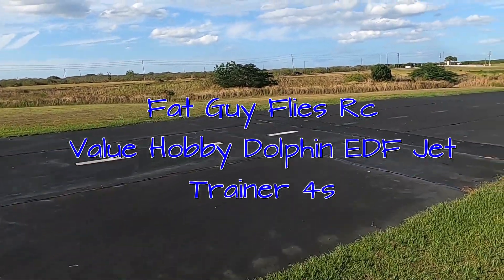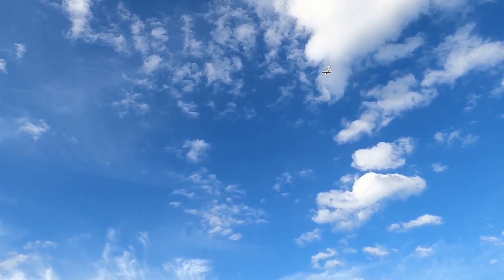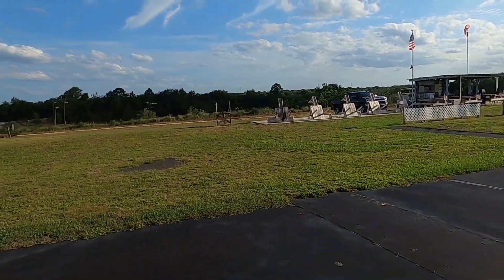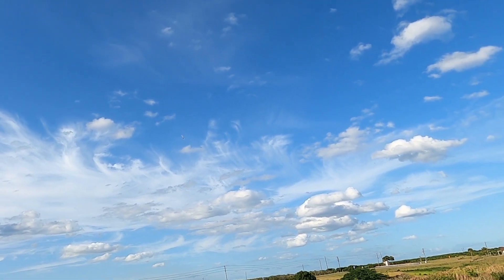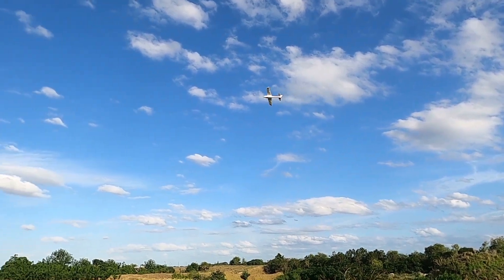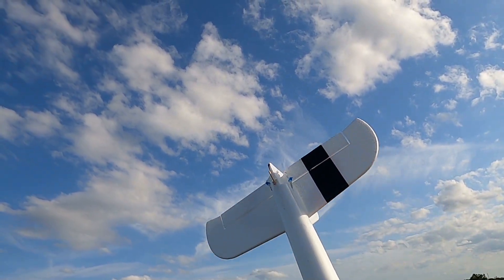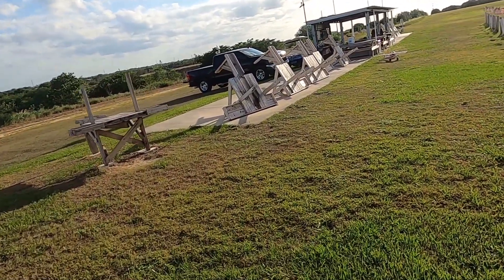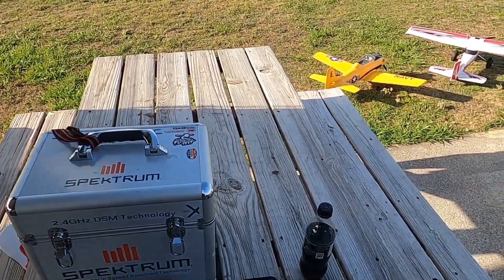Ok lets fly a little 40inch EDF Jet in 18mph winds by Fat Guy Flies Rc another real fun flight!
Ok this is my last video of the crazy wind day I had a few days back. This is the Value Hobby Dolphin EDF Trainer jet. This is one underappreciated plane. Its very solid, very stable, and goes together rather easily. Its just a kit so you need to provide all your electronics. Here is a link for this tough little jet:
Metal geared servos used
EDF with motor used
ESC used
God bless!!